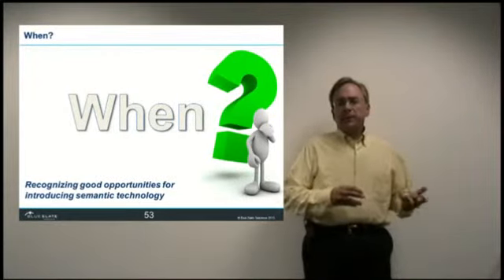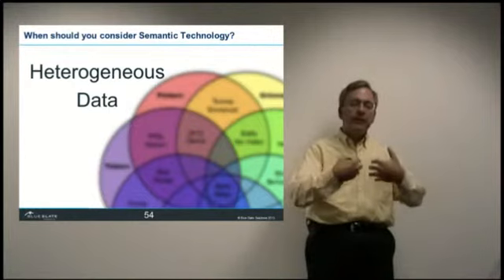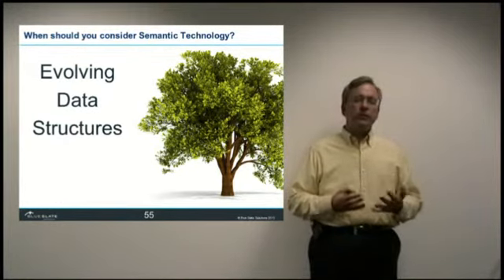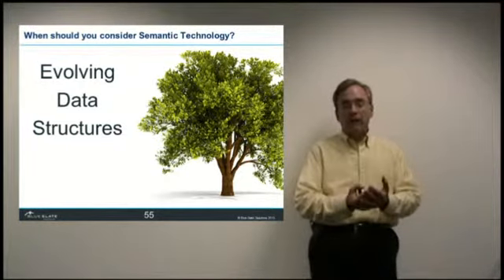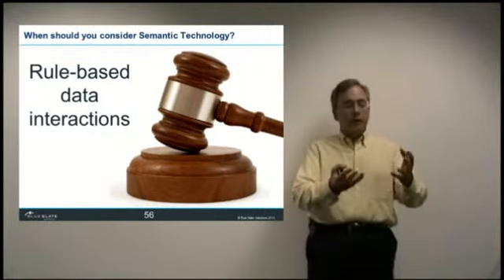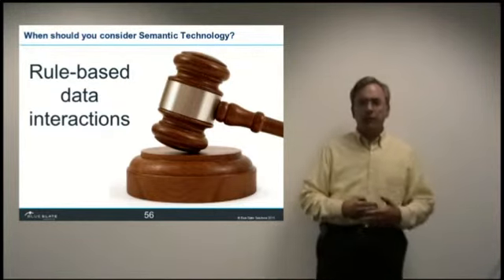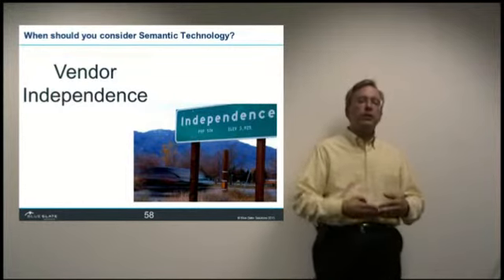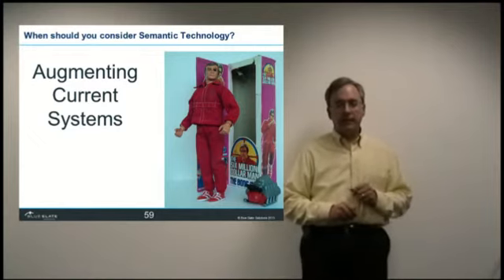When? (Part 6 of 9) [When To Consider Semantic Technology for Your Enterprise]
Dave discusses project-level considerations for introducing semantic technology.

In this Blue Slate Solutions' Experts Exchange series, Michael Delaney and David Read discuss Semantic Technology within the scope of enterprise applications. This set of videos is meant to introduce the advantages that an enterprise can gain by leveraging semantic technology as a component to facilitate the integration and use of data from throughout the organization as a way to magnify the value obtained when using  business intelligence, advanced analytics and business process management components.